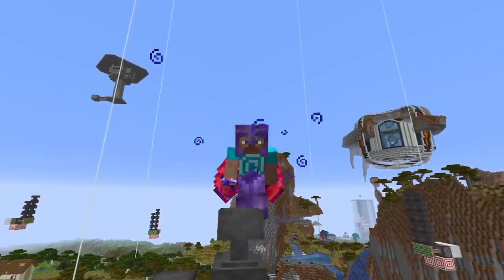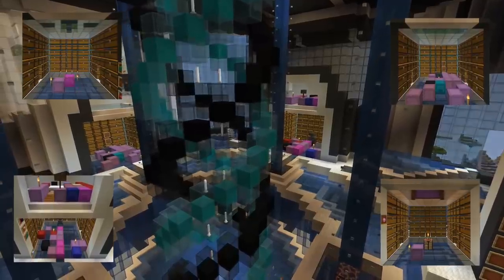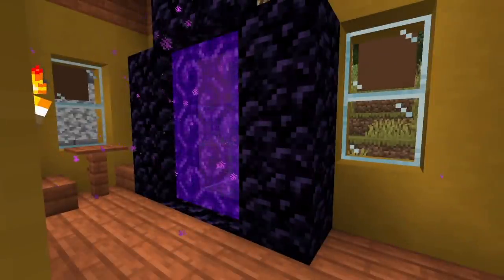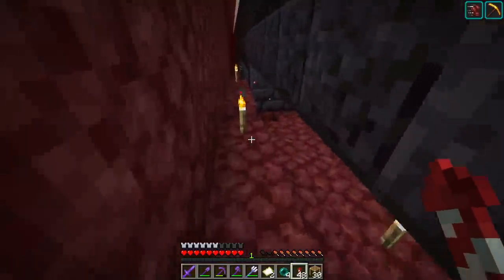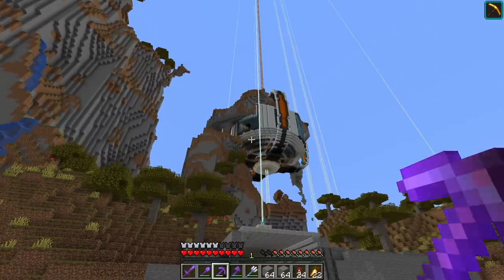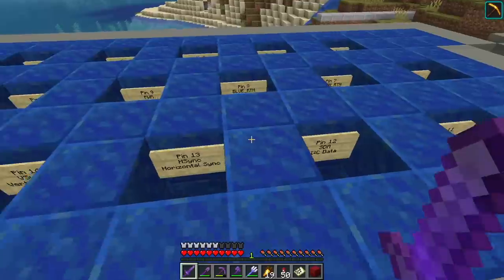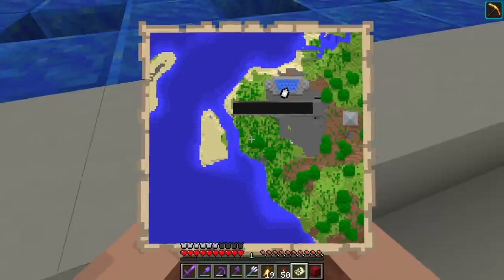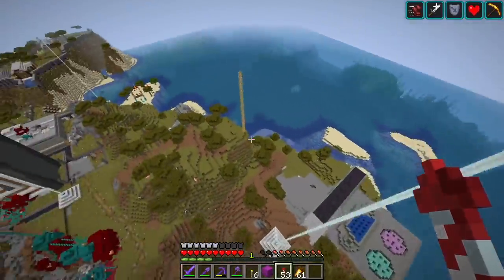HermitCraft 7: Big Base Swap port authority!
HCBBS is the best! I'm making further improvements to @xBCrafted's old base! I'm working on upgrades for the creeper farm, the storage system, and breaking ground on the port!

00:00 Howdy, shoulder angels
02:30 Creeper farm!
04:37 Maps and the nether chests
07:17 The port authority